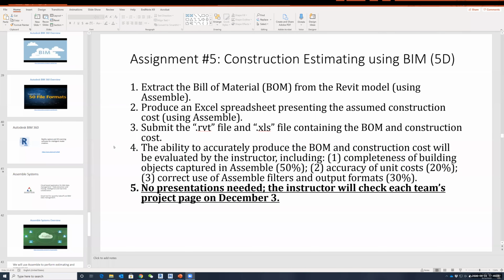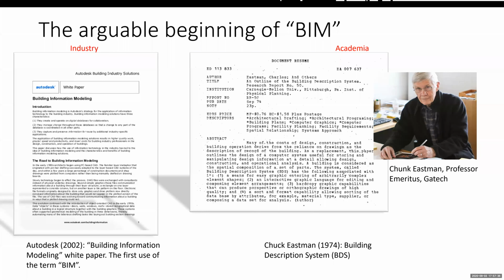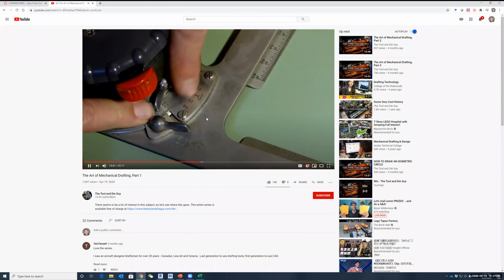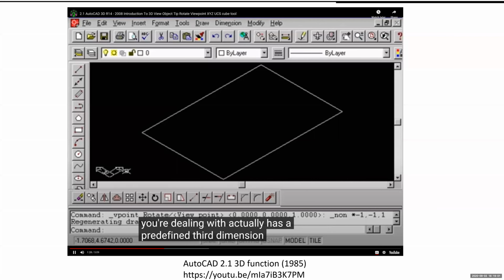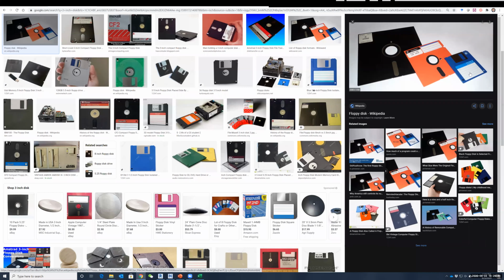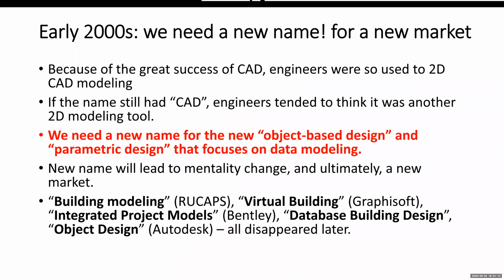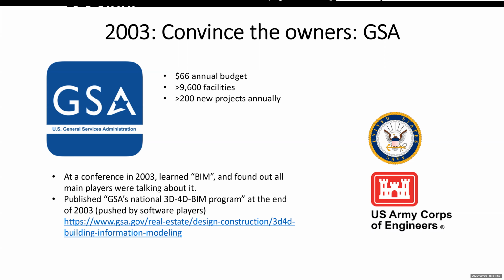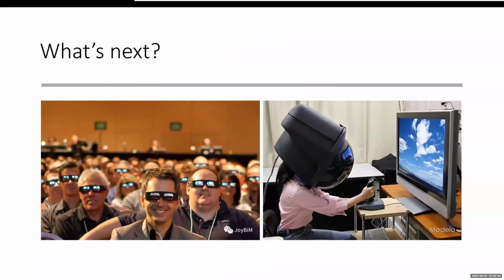CGN4905/6905 BIM Lec 01 Part 02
History of BIM